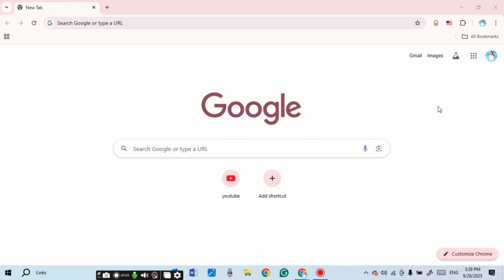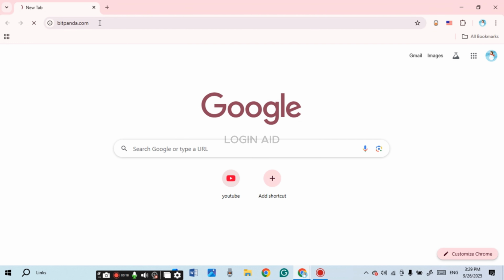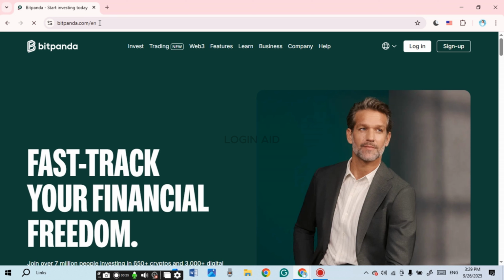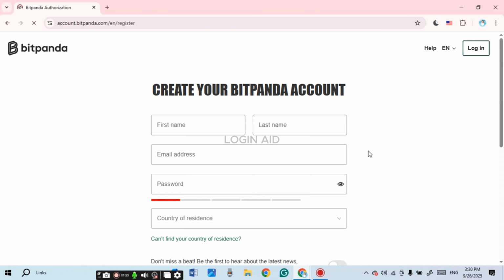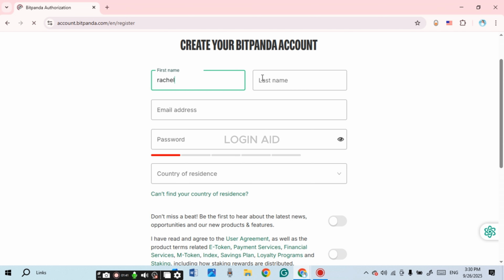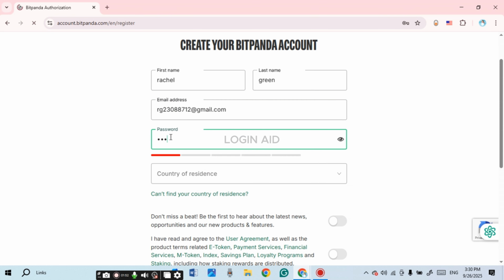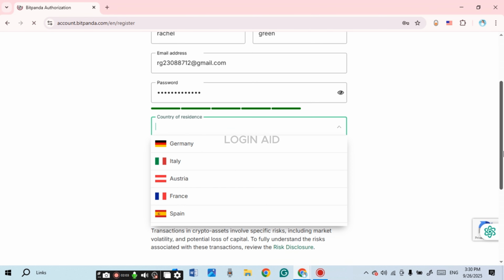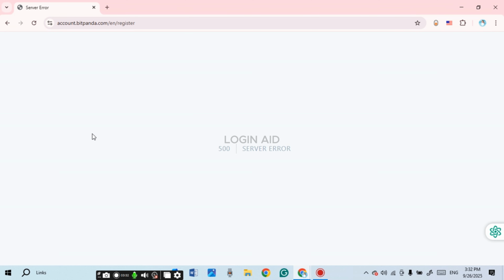How To Create Bitpanda Account | Sign Up For Bitpanda Exchange 2025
This tutorial covers creating an account with your email, verifying your identity, setting up two-factor authentication, and getting started with crypto trading. For users who want an easy, beginner-friendly entry into cryptocurrency investing.